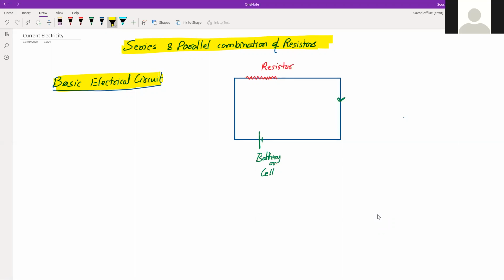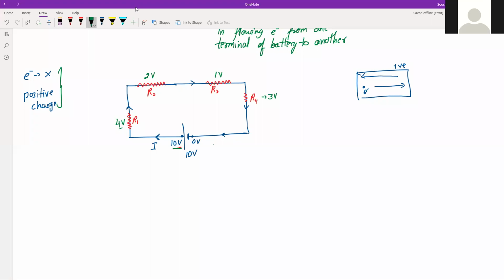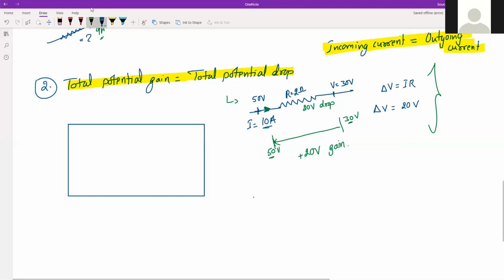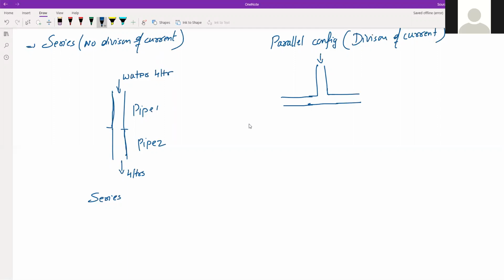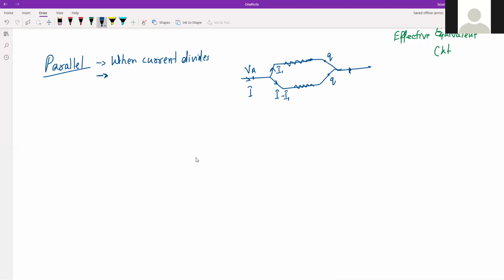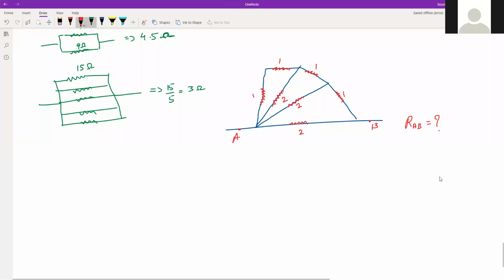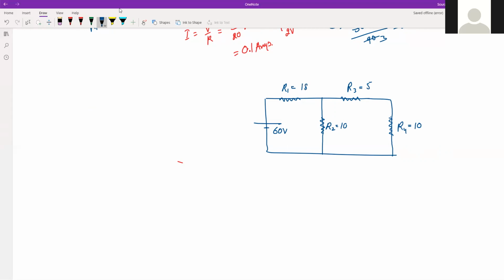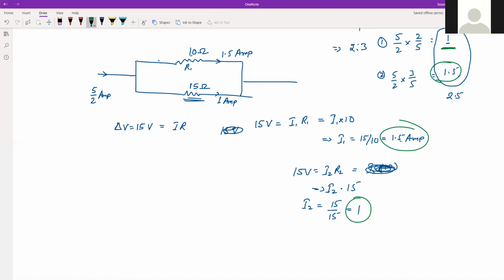Current Electricity Series Parallel Combination Of Resistors